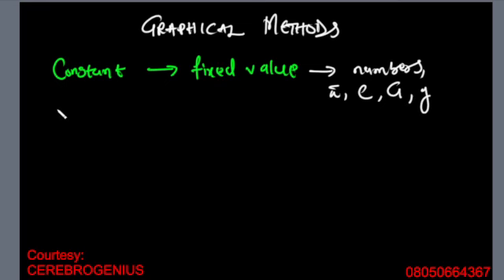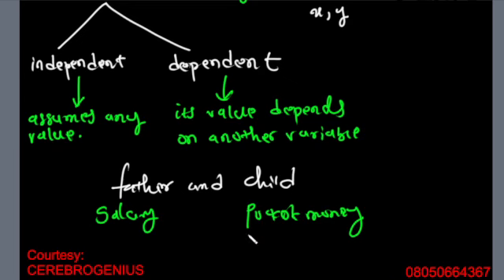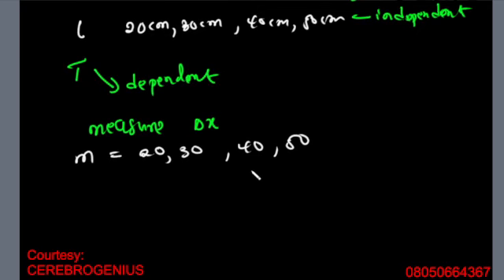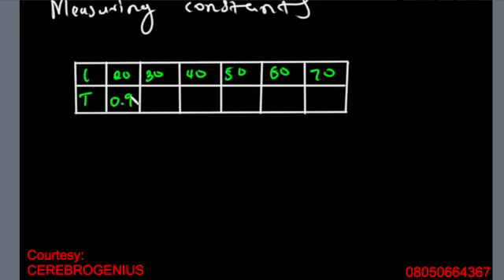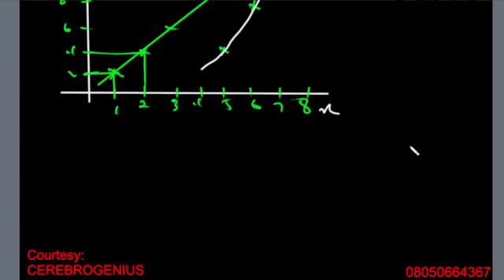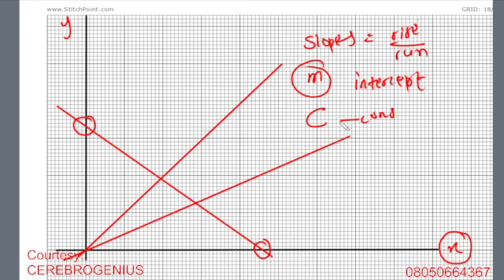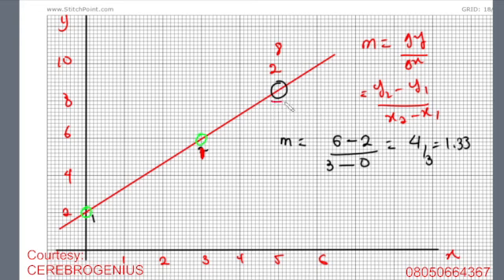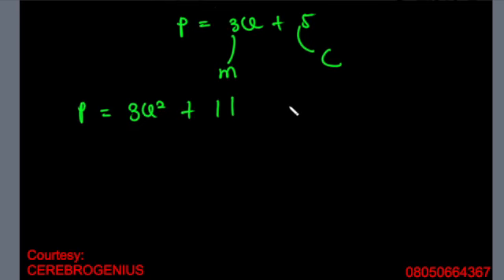GRAPHICAL METHODS, LINEARIZATION, PHY191, 1.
In this video and the others after it, you get to learn the concept of linearization and plotting graphs.